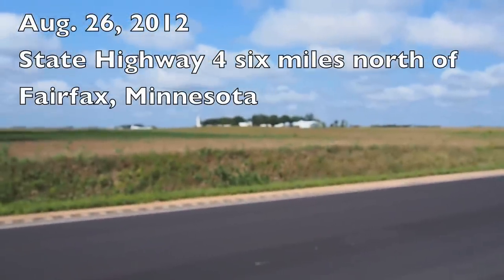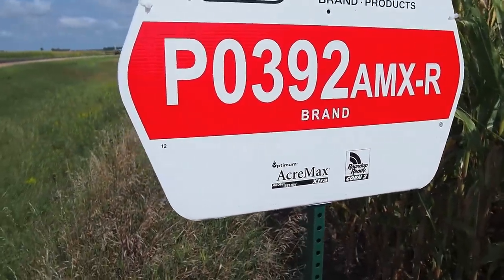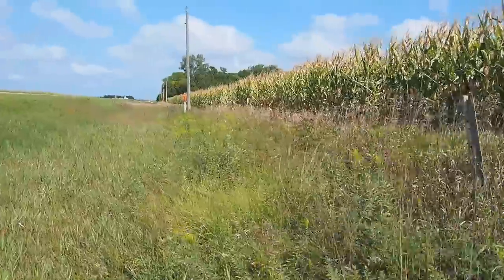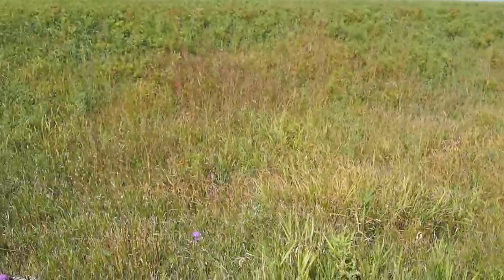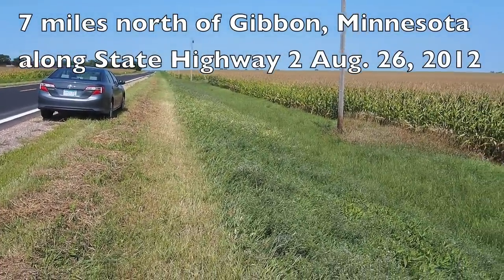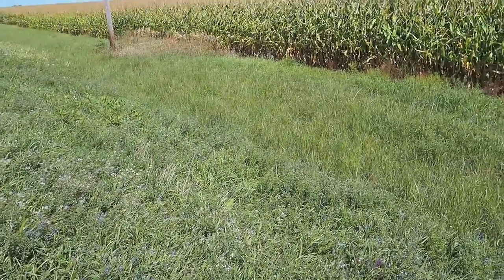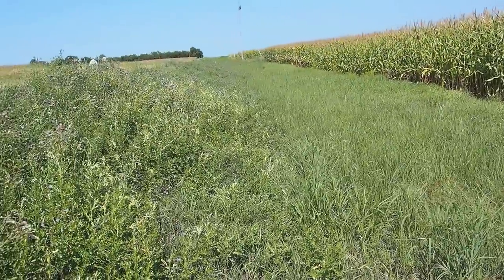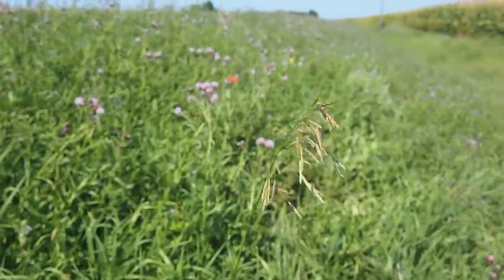Butterflies & Bees next to GMO corn in Minnesota Aug. 26, 2012